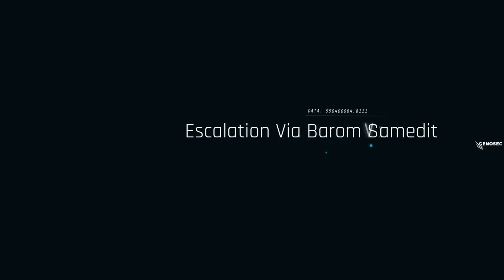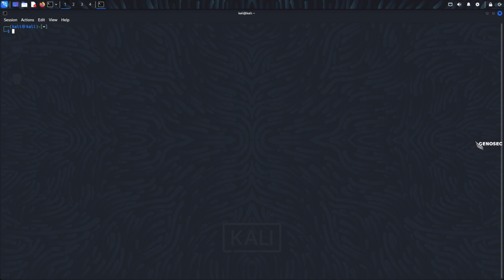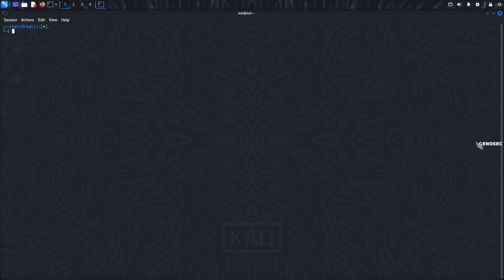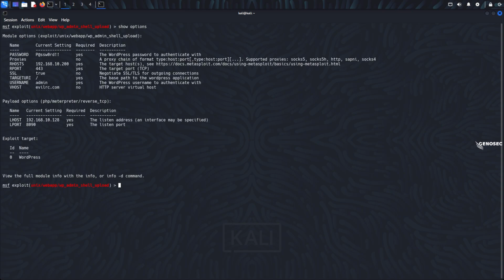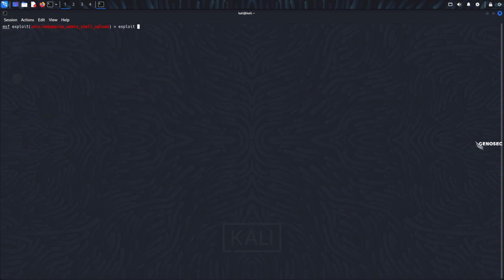Advanced Post Exploitation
In this advanced lesson from Tactical Web Exploitation, we dissect one of the most critical modern Linux privilege escalation vulnerabilities: a heap-based buffer overflow in sudo that enables instant root access without authentication.
This session goes far beyond simple exploitation — it is a real-world simulation of constrained offensive operations, where assumptions fail and adaptability becomes essential.
You will learn how to:
Analyze and validate the presence of the Baron Samedit vulnerability through controlled crash behavior
Understand the memory corruption mechanics behind heap-based buffer overflows
Safely weaponize a public exploit without destabilizing the target system
Overcome real-world constraints such as:
Missing compilers on the target host
Restricted permissions for package installation
Binary incompatibility due to glibc version mismatch
Engineer a portable exploit compilation pipeline using Docker to replicate the target environment
Deploy and execute the exploit with precision to achieve full root compromise
⚙️ Core Technical Concepts Covered
Heap memory structure and overflow exploitation
Local privilege escalation vectors in Linux environments
Binary compatibility and shared library dependencies
Containerized build environments for exploit development
Secure exploitation methodology (avoiding system crashes / DoS)
Modern penetration testing is not about running exploits blindly — it is about:
Understanding system internals
Adapting to environmental constraints
Executing with surgical precision
This lesson demonstrates how elite operators think: when direct execution fails, they rebuild the environment, control dependencies, and re-engineer the attack path.
🚀 Outcome
By the end of this walkthrough, you will have a complete, reproducible exploitation chain:
Detection → Validation → Environment Replication → Exploit Compilation → Deployment → Root Access
⚠️ Ethical Use Notice